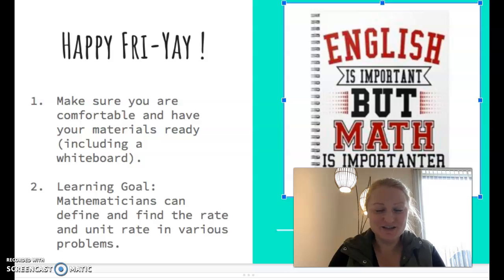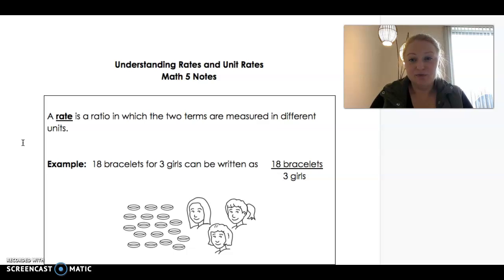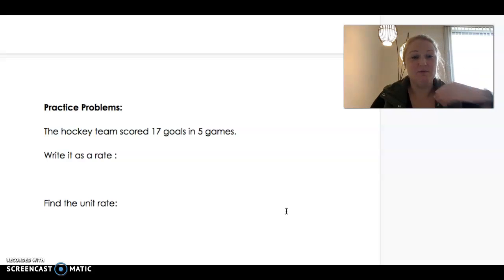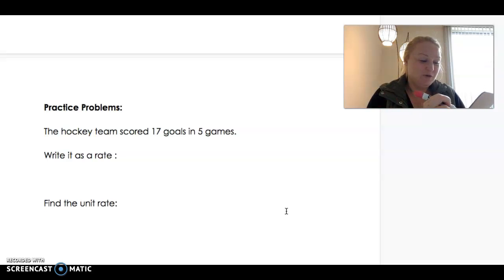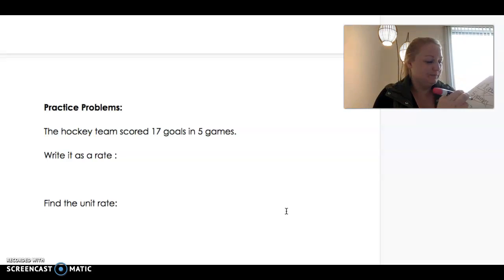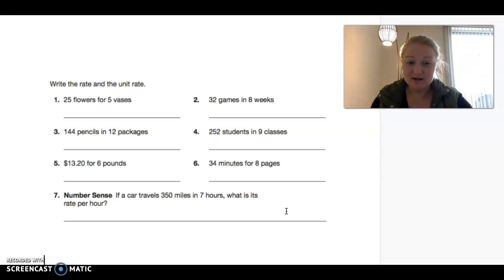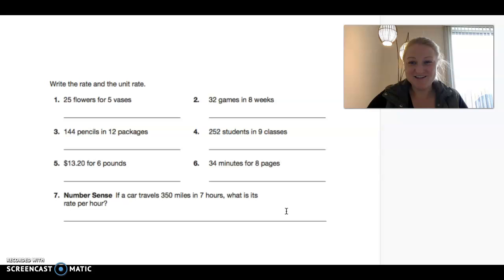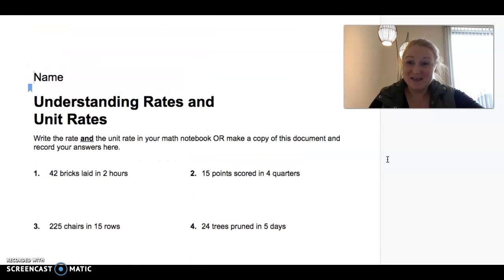Math 5 April 3